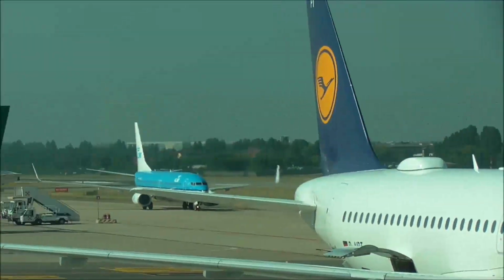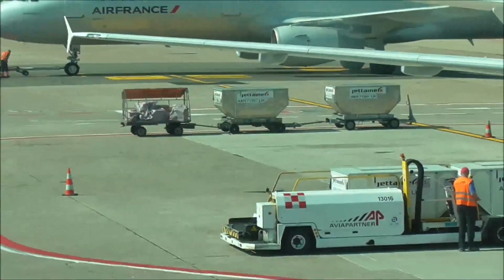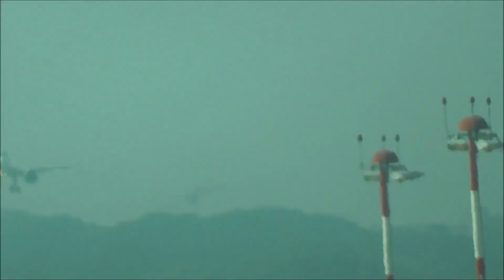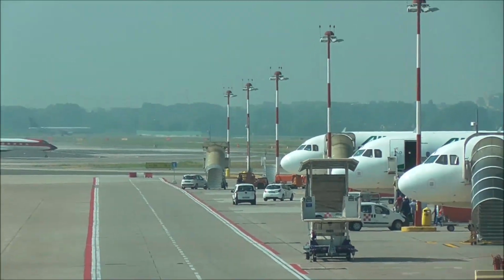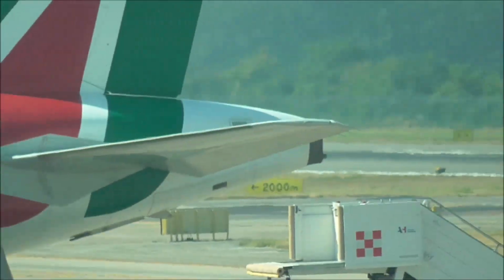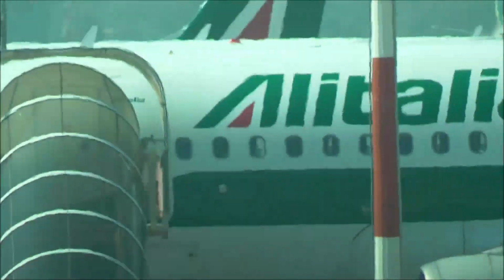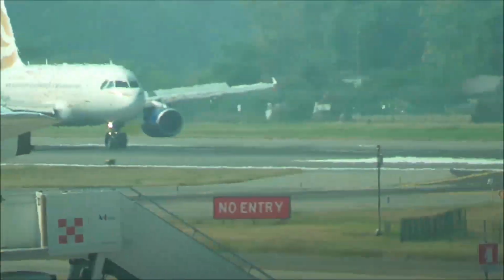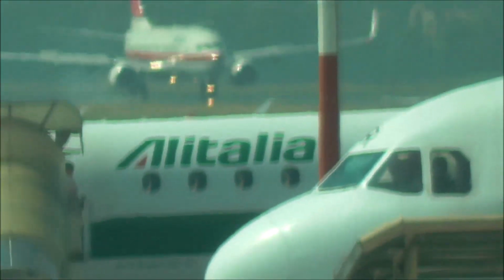Milan Linate Plane Spotting | Tuesday 17th July 2018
Hey guys and welcome back to another plane spotting video. Today we are at Milan Linate airport in Italy at peak time which means there will be a lot of Aircraft movements.

Aircraft in this video: A320, A318, E175, B737-800

Airlines: Easyjet, Alitalia, KLM, British Airways, Aer Lingus, Air France, Lufthansa, British Airways CityFlyer, Air Malta